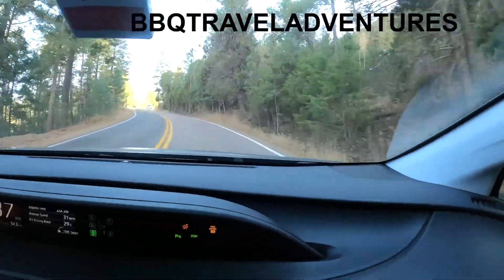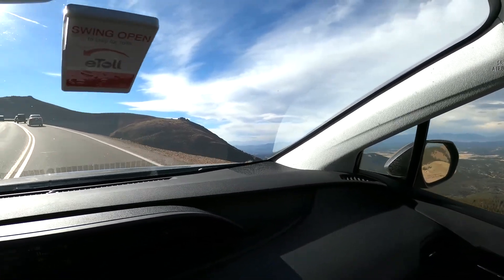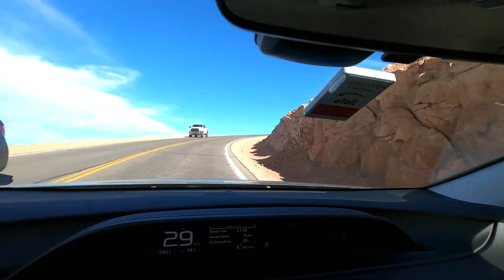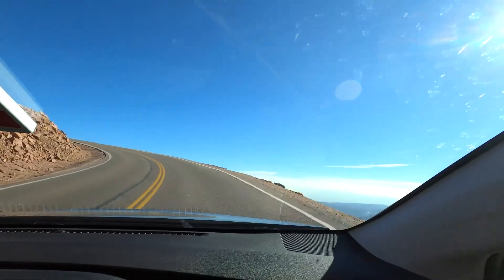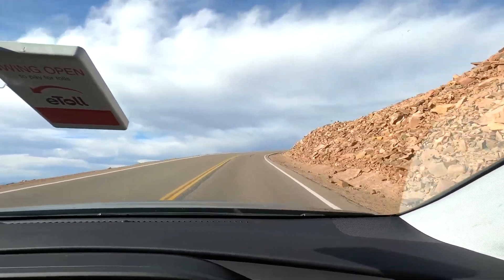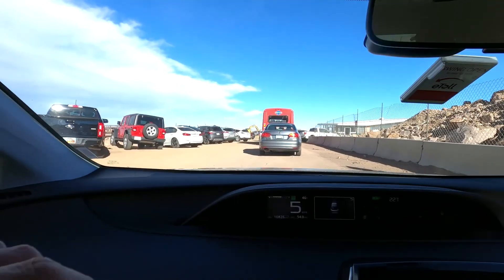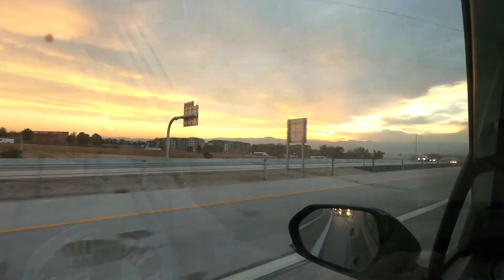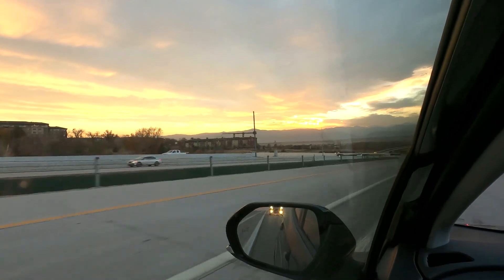Pikes Peak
Come along and enjoy some beautiful scenery and a great road on the way to the top of Pikes Peak